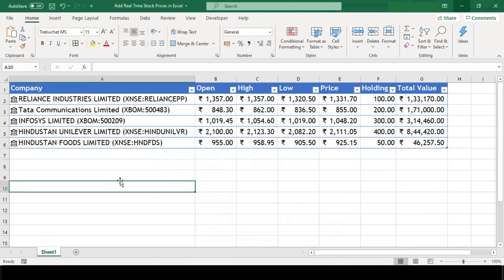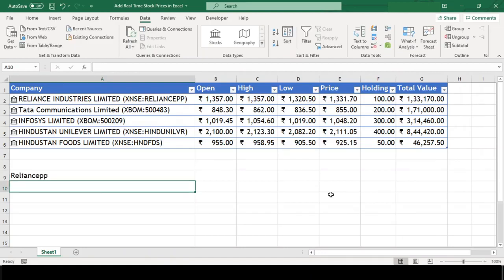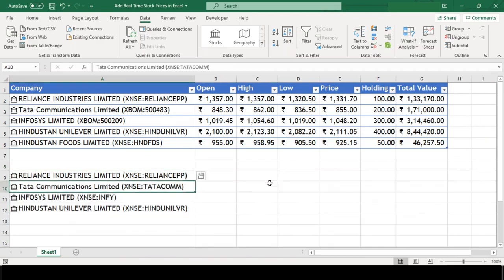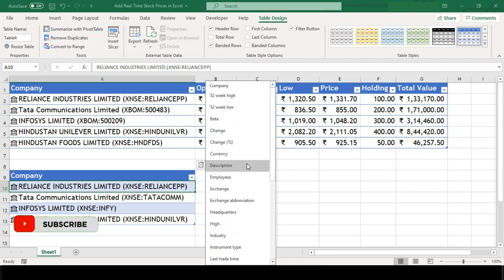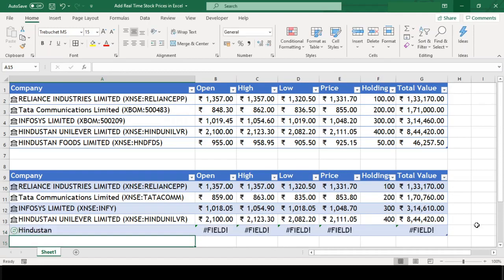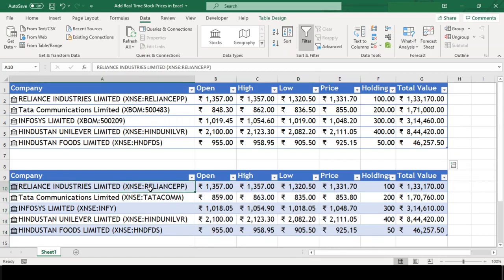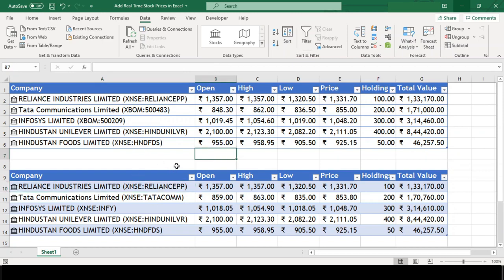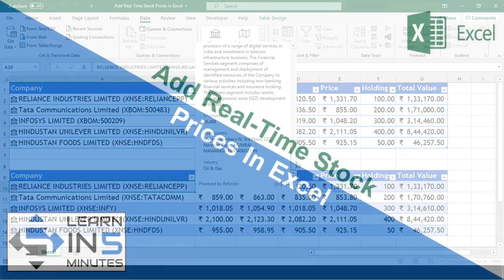How to Add Real Time Stock Prices in Excel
In this tutorial you will learn how you can pull stock prices and other relevant information about the stock directly in Microsoft Excel

VBA code to refresh all data every time the workbook is opened.
 ThisWorkbook.RefreshAll
 MsgBox "All Data Refreshed Successfully"
End Sub